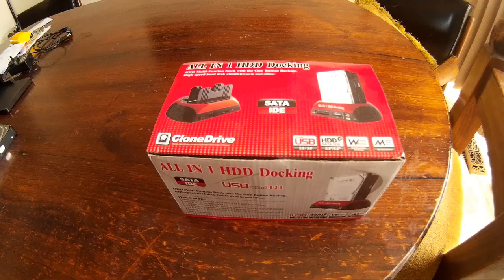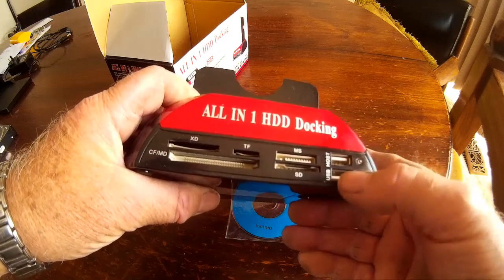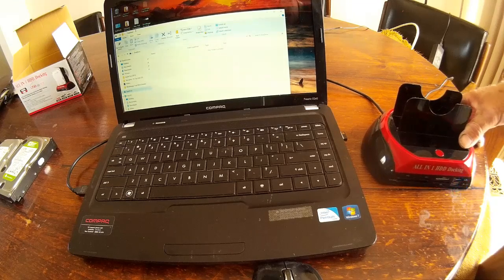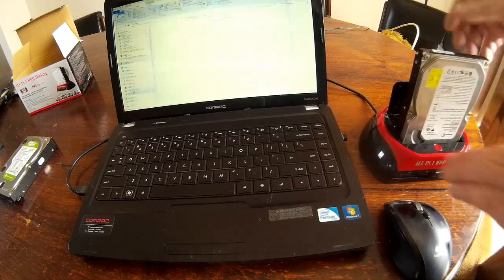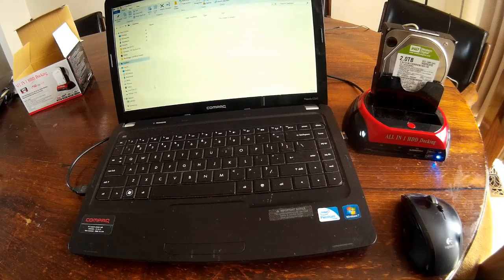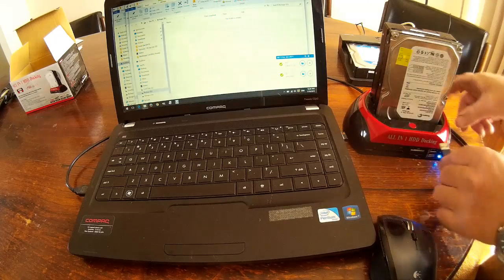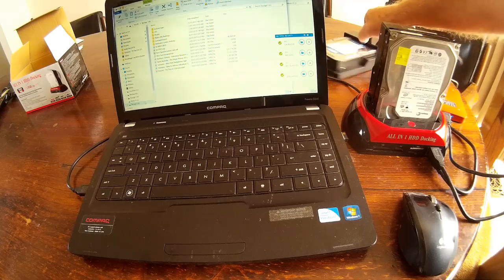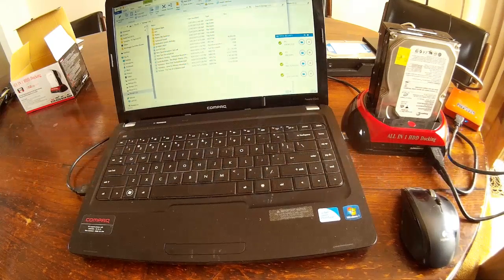📌 All in 1 HDD Docking Station Model 875 testing a few Hard Drives I have.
I've had this docking station for some time now, and am quite happy with its performance.

📌 US: Ebay
I will show you a few different Hard Drives connected to it, ranging from an Old IDE through to a 3 Terabyte, sata II  Western Digital drive, and an external 2  1/2 usb drive connected to show this units ability.

I am quite impressed with it, and use it all the time to transfer files from my SD cards, across to my various hard drives.

Tested on the All in 1 HDD Docking Station Model 875
IDE Seagate 40GB Barracuda Works
IDE Seagate 160GB Barracuda Works
IDE WD 500GB Caviar Blue Works
IDE WD 2.0TB Caviar Green Works
SATA Samsung 1TB Works

SD Card Reader:
Sandisk 32gig
sandisk 8gig Mini

USB External Drives:
Samsung 1 terabyte

SSD Reported as NOT WORKING
Hitachi
Toshiba

HDD Reported Not Working
Maxtor Diamond Max 10 200 Go
Maxtor Diamond Max 80 Go